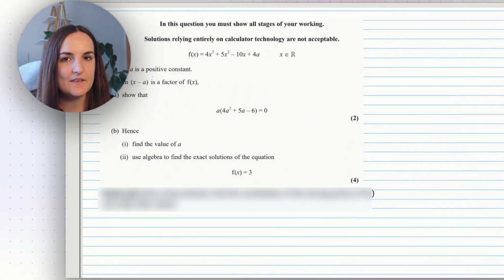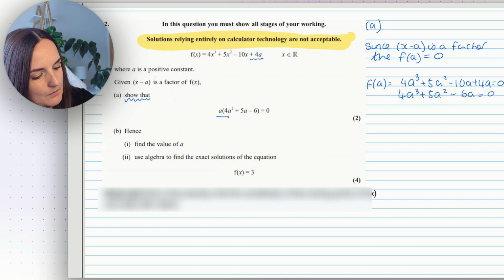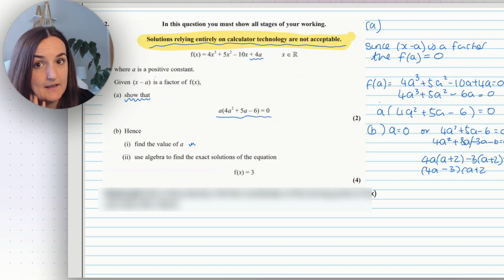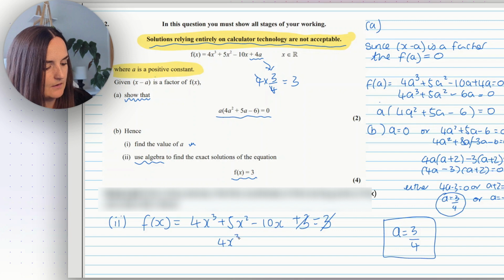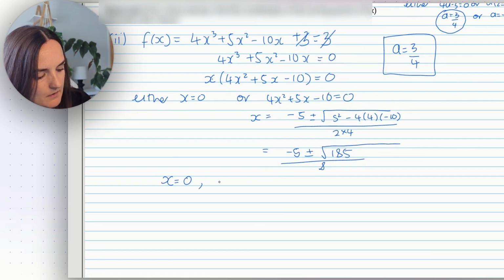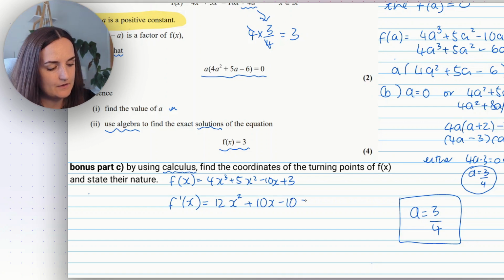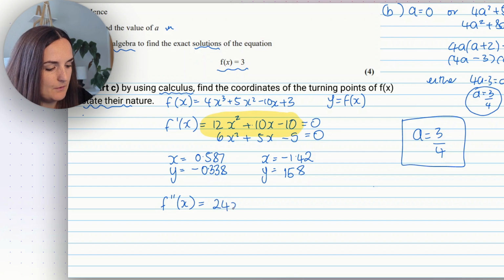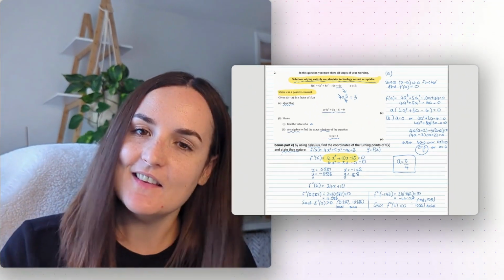The Calculator Mistake That's Costing You Marks (Edexcel A Level Maths 2023 Paper 1 Q2)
⚠️ Don't let your calculator cost you marks. This video breaks down a classic Edexcel A Level question on the Factor Theorem where showing your working is EVERYTHING. We'll cover solving quadratics and cubics algebraically so you get every mark.

This is video 2 of my 14-day "Revise With Me" series, where we're tackling the entire Edexcel 2023 A Level Maths paper one question at a time.

⏰ TIMESTAMPS:
0:00 - The "Calculator Trap" You MUST Avoid
0:41 - Part (a): Using the Factor Theorem
1:51 - Part (b)(i): Finding the Value of 'a'
3:44 - Part (b)(ii): Solving the Final Cubic
5:58 - BONUS QUESTION: Finding Turning Points with Calculus

**I hope this daily revision is helping you build confidence. But if you feel you need more personalised support to turn your knowledge into exam marks, that's exactly why I created my STUDY CLUB:**

✅ TIRED OF DROPPING MARKS IN EXAMS?
You know the content, but applying it under pressure is a totally different skill. It's the #1 problem for A-Level students. My A Level Maths Study Club is designed specifically to bridge that gap.

In the study club you get:
- Weekly live masterclasses focused on exam technique & tricky questions.
- Unlimited Q&A support from me (I'll even send video replies!).
- A private community of students who are in the exact same boat.

Stop feeling lost and start building real exam confidence.

⚡️ FREE GUIDE: ESSENTIAL CALCULATOR TRICKS ⚡️
Your calculator IS a powerful tool when used correctly. Learn the functions that will save you time and boost your accuracy in the exam.

👋 ABOUT ME:
I'm Amy, a qualified maths teacher who has spent the last 10 years helping A Level students achieve their goals. This channel gives you practical, no-fluff revision to help you master your exam technique and get the grade you deserve.